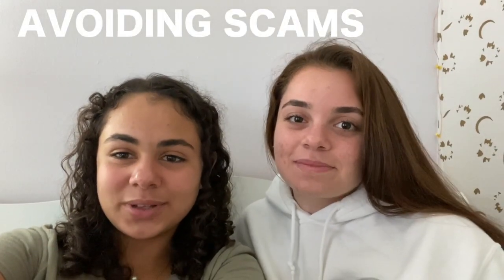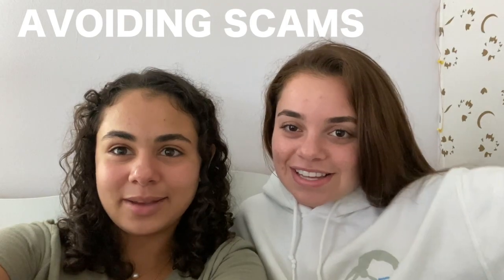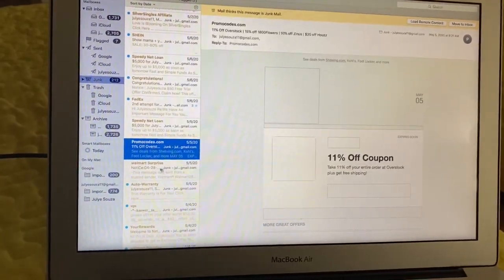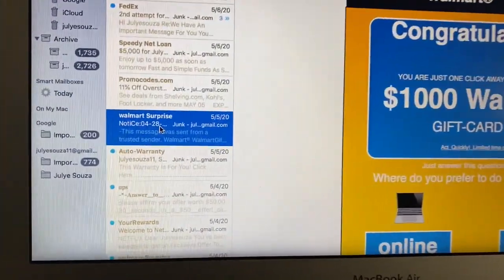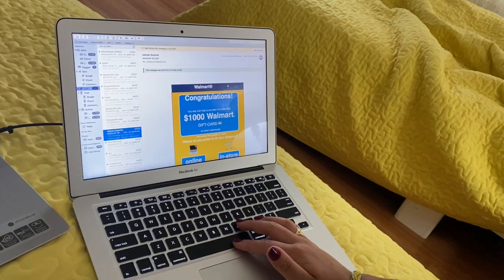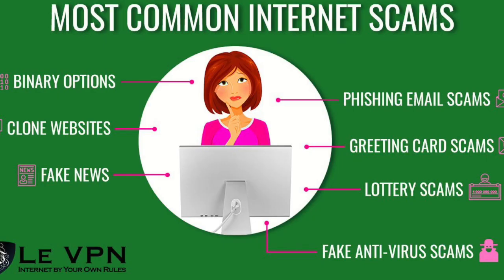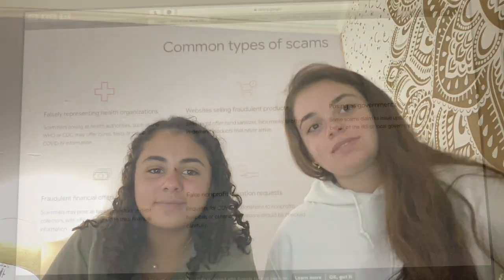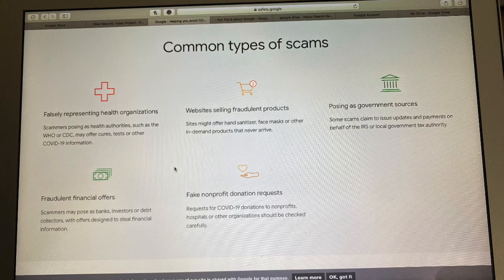How to Avoid Scams!